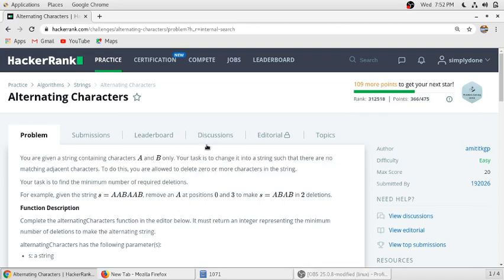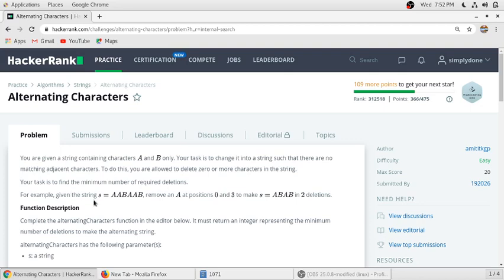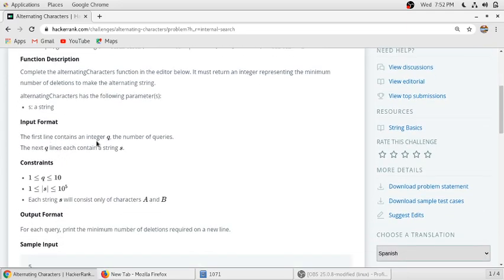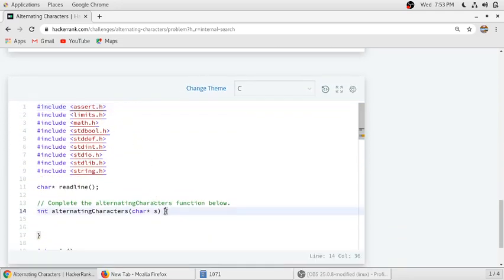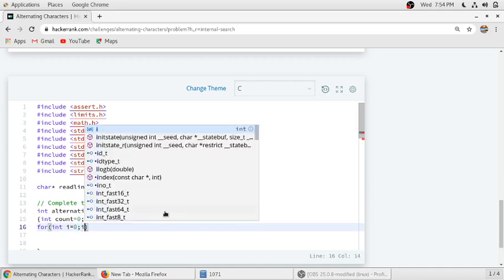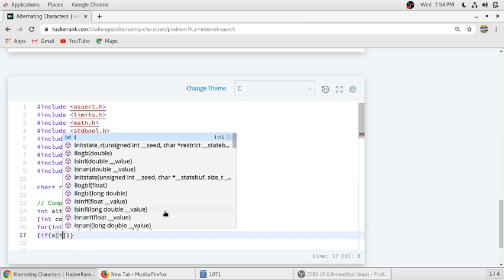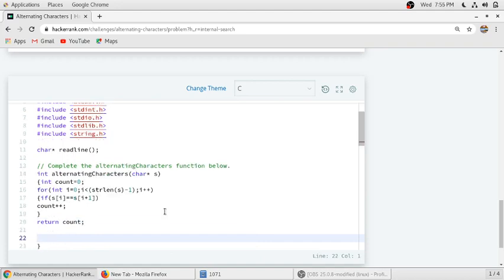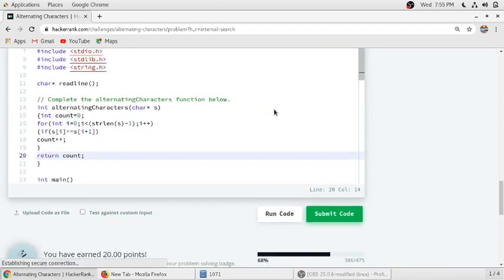Alternating Characters Hacker Rank Solutions in C Programming